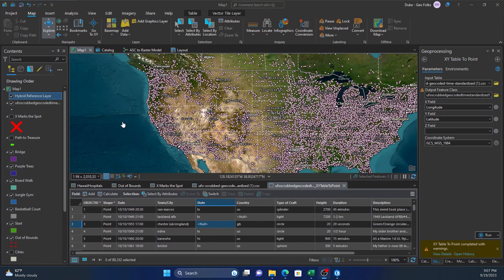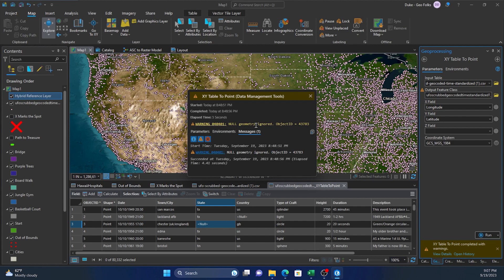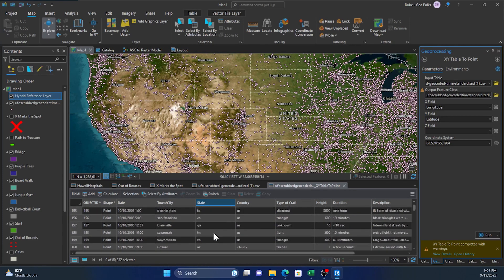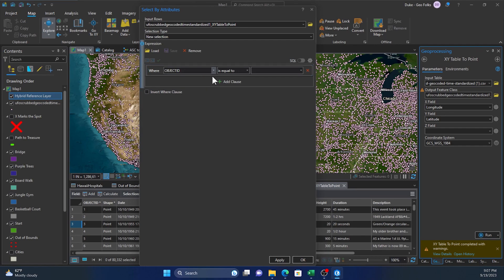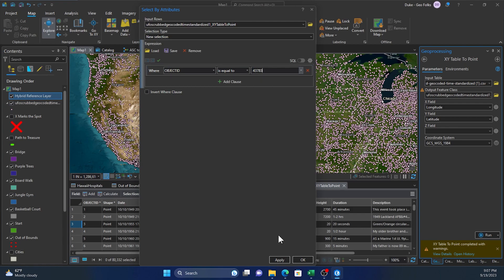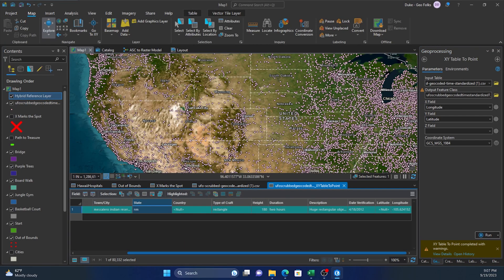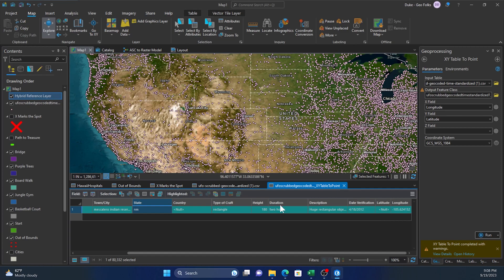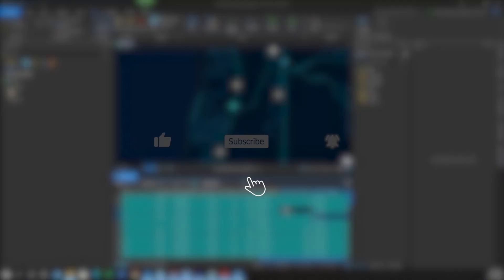How to Select by Object ID (OID) | ArcGIS Pro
This video details using the “select by attributes” Function within ArcGIS Pro to select features within by object ID.

00:00 – Intro
00:13 – Selecting by Attributes (= object ID)
00:43 – Show Selected Features
01:07 – Outro